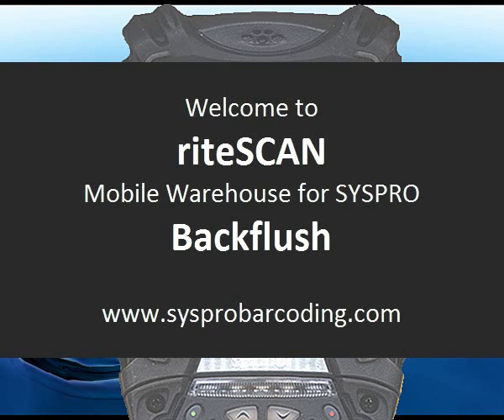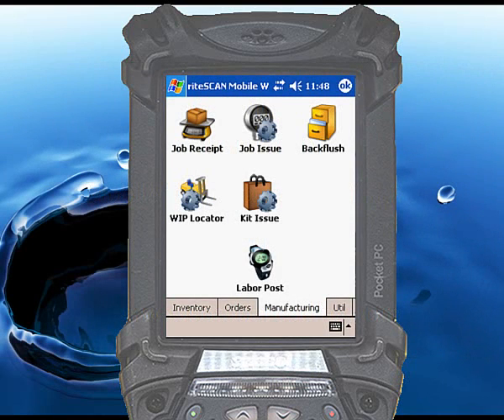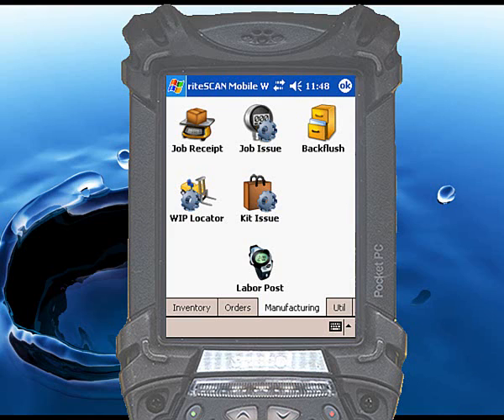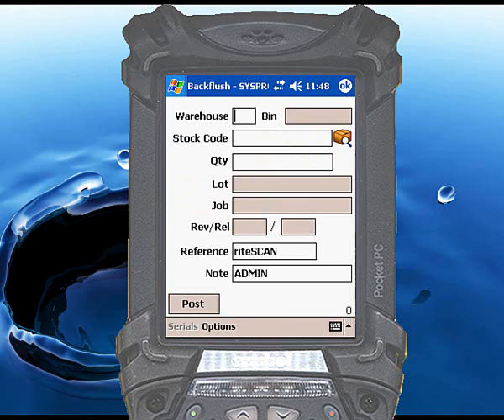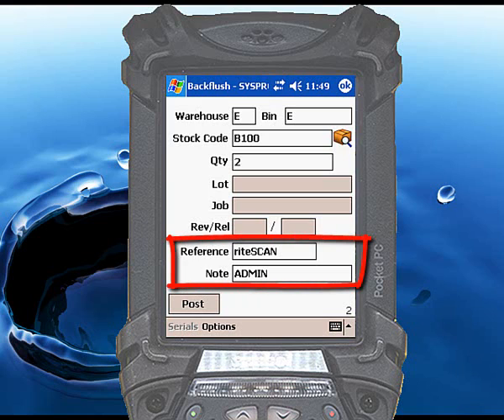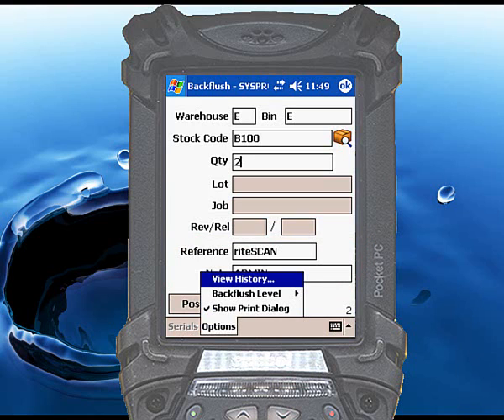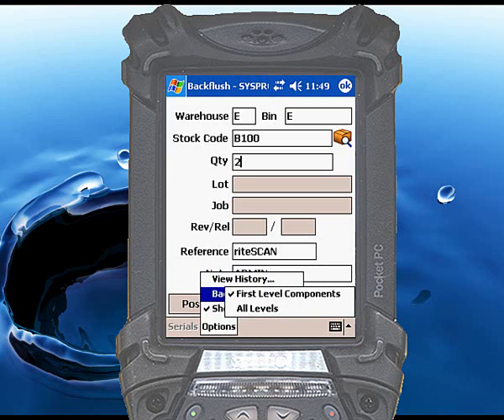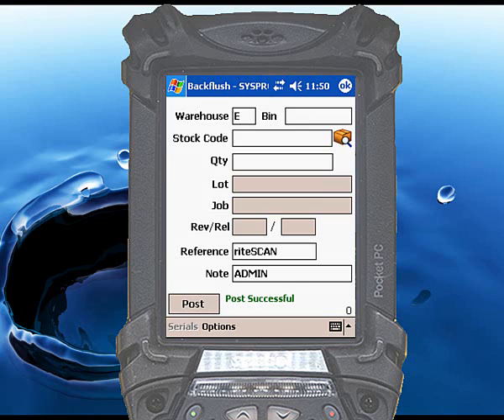riteSCAN Function - Backflush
Backflushing enables you, in one process, to issue materials from inventory, apply standard labor costs, and receive the finished goods back into stock in real-time and right from the handheld.